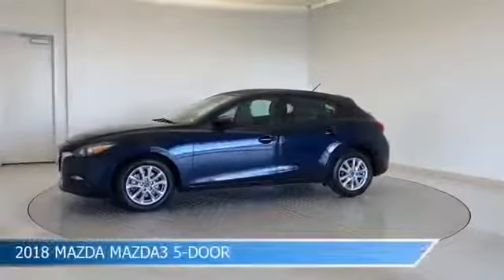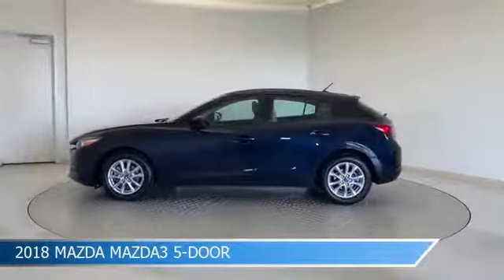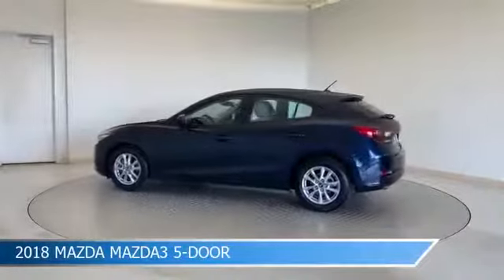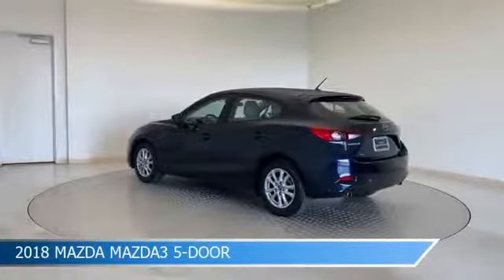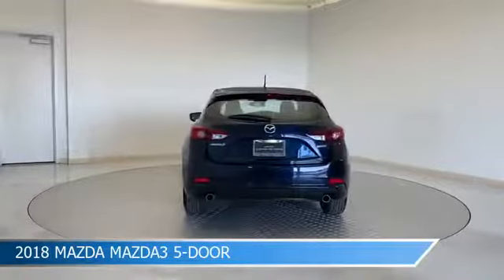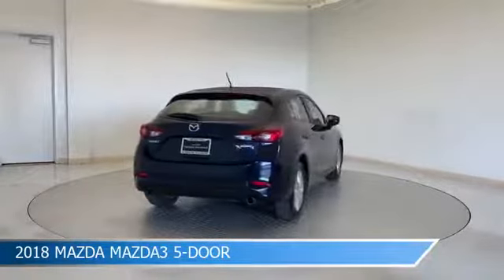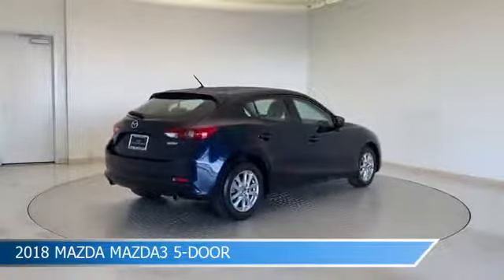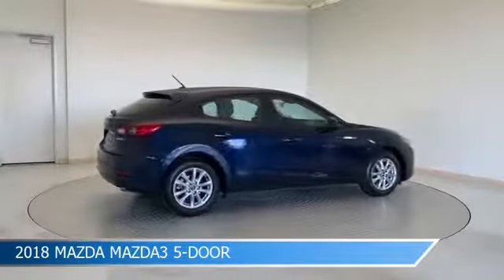2018 Mazda Mazda3 5-Door 15109ZA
2018 Mazda Mazda3 5-Door 15109ZA